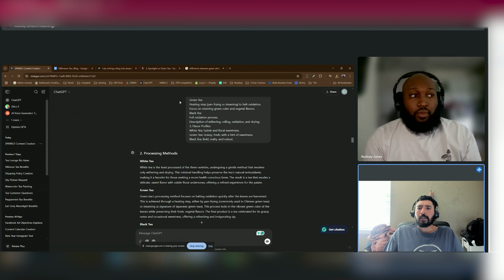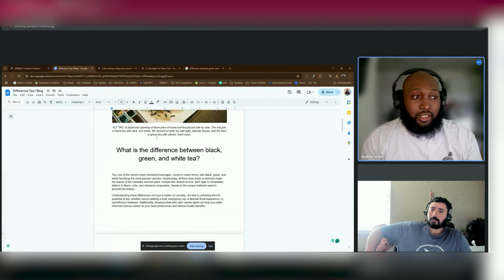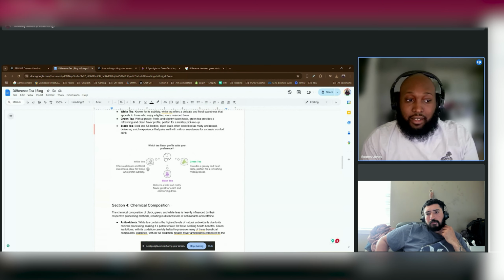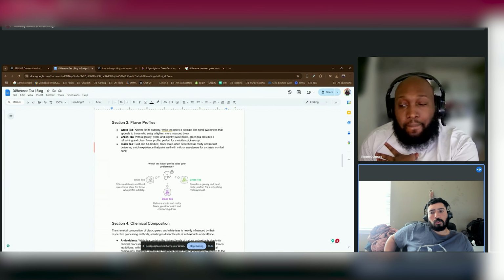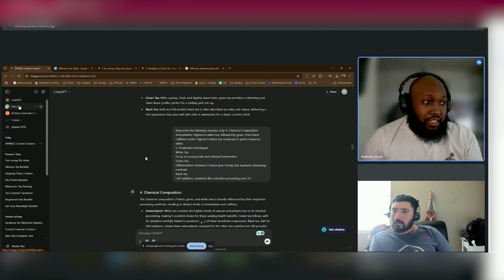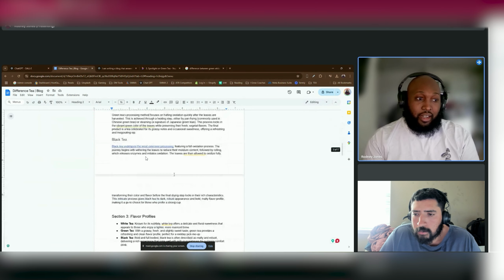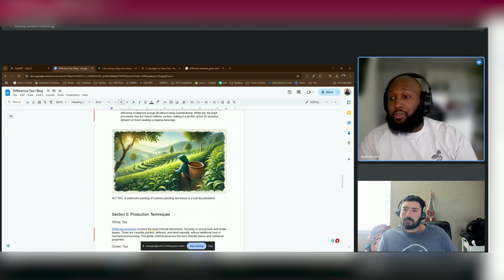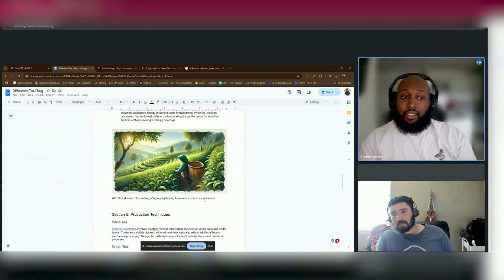Master the Art of Blogging: Combining ChatGPT, DALL-E & Perplexity for Creative Depth!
Learn how to take your website's blog content to the next level with this in-depth tutorial! We'll show you how to combine the power of ChatGPT for generating ideas and writing, DALL-E for creating stunning visuals, and Perplexity for boosting creativity and depth. Perfect for marketers, bloggers, and anyone looking to make their content stand out.